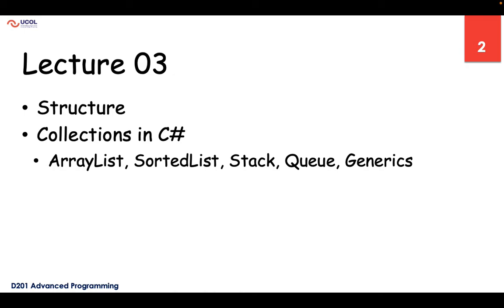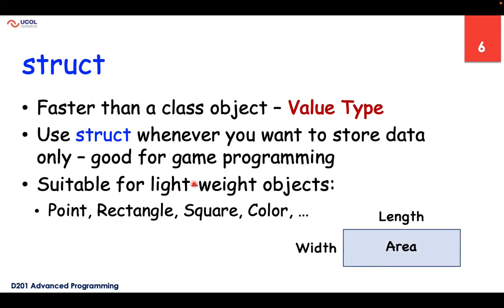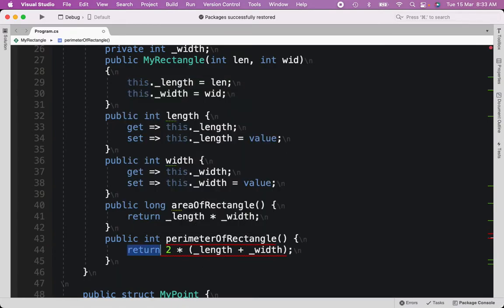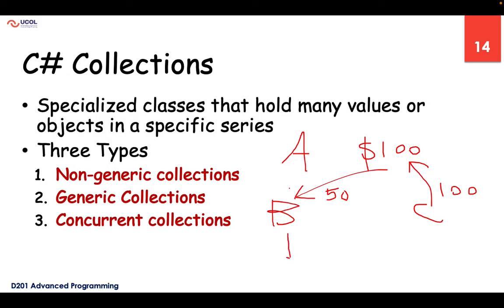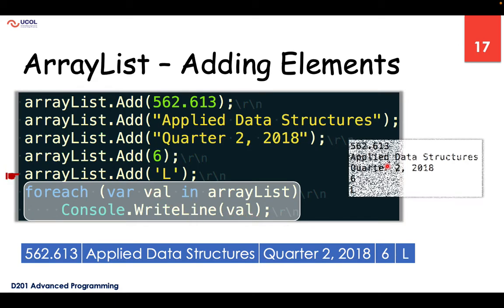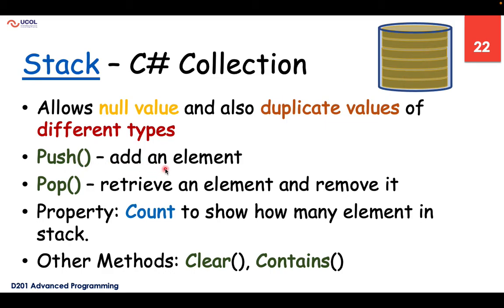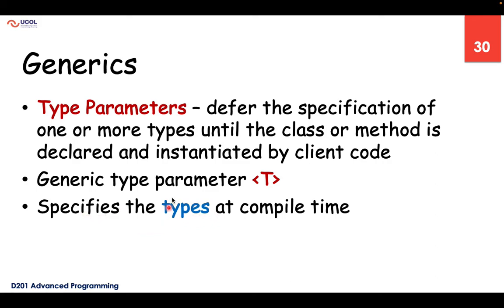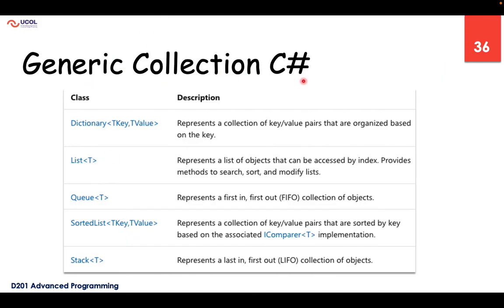D201 Advanced Programming - Lecture 03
struct - structures in C#, Collections, ArayList, SortedList, Stack, Queue, Generic Type, Generic.